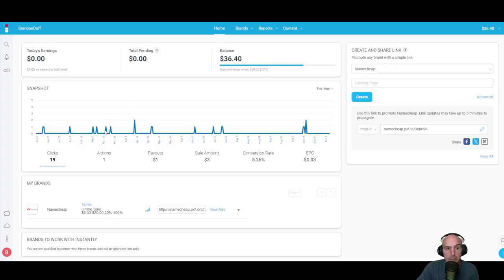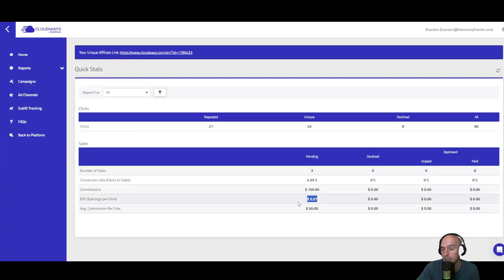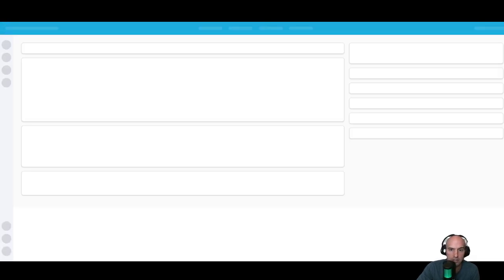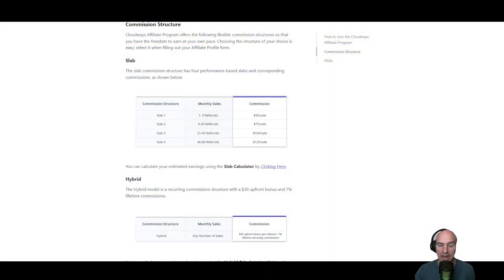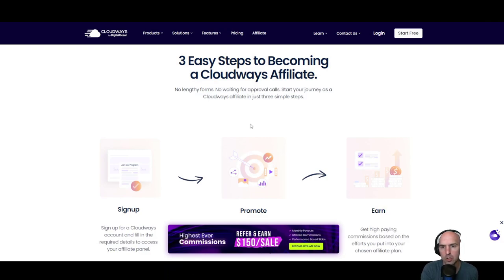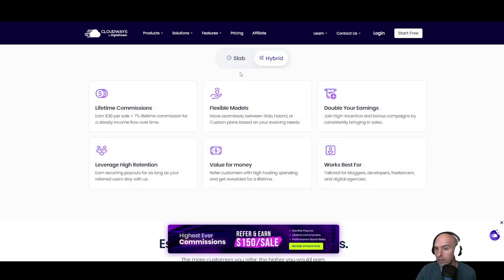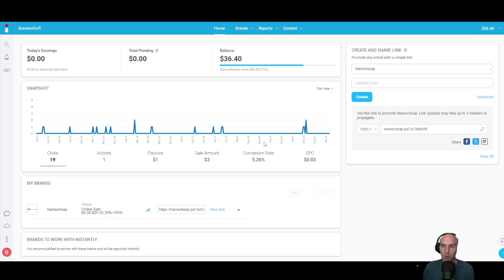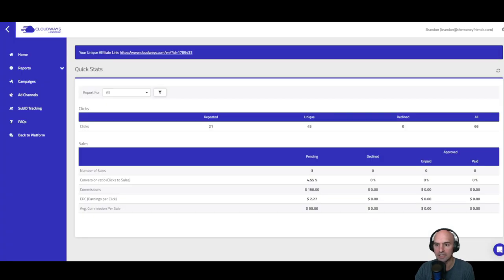Best Hosting Affiliate Programs Cloudways vs Namecheap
Are you considering getting into affiliate marketing with hosting companies? Today, we're diving deep into two of the top hosting affiliate programs: Cloudways and Namecheap. Both are giants in the hosting world, but which one offers better commissions, benefits, and support for affiliates? In this video, we’ll compare their payouts, cookie durations, ease of approval, and unique perks so you can decide which program aligns best with your goals as an affiliate.

Get 40% OFF for 4 months with 40 hassle-free migrations
Use Coupon Code: BFCM2024

In this video, we cover:

Overview of Cloudways and Namecheap: Key features and target audiences for both platforms.
Commission Structures: Which program offers higher earnings and different commission models.
Cookie Duration: Why cookie length matters and how it differs between Cloudways and Namecheap.
Ease of Approval: Tips on joining each program and getting your application accepted.
Affiliate Tools and Support: Resources available to help you succeed in promoting these programs.
0:30 Overview of Cloudways and Namecheap
1:15 Commission Structure Comparison
3:00 I Make More Fro Cloudways

Whether you’re new to affiliate marketing or looking to expand your current portfolio, this breakdown will give you the insights needed to make an informed decision.